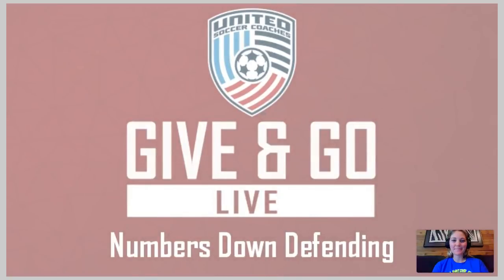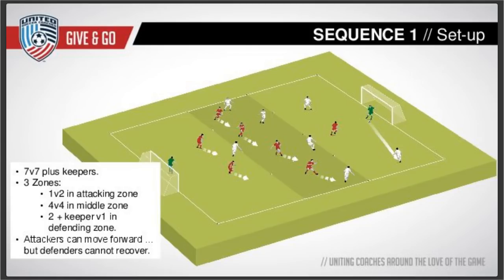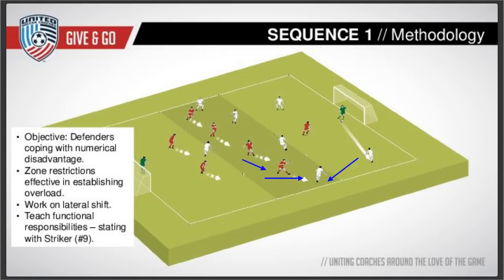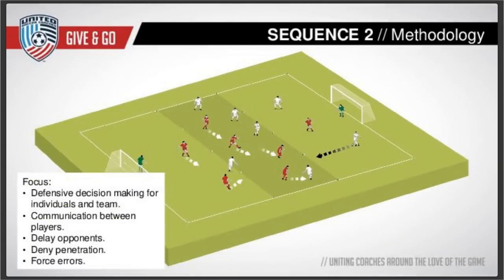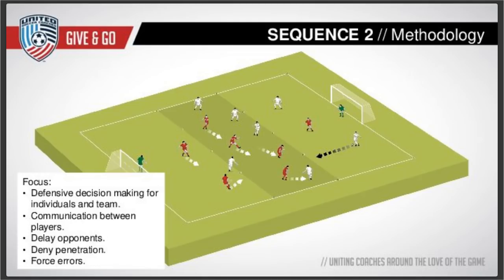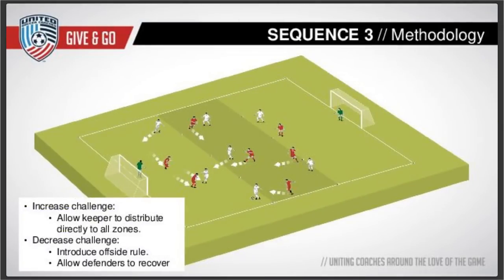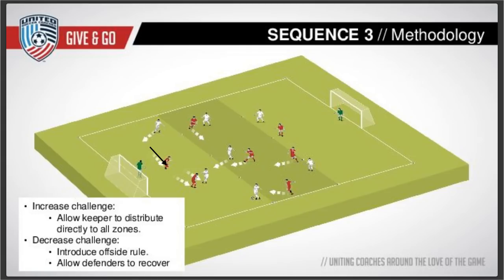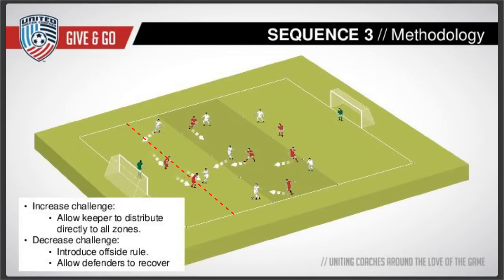Give and Go Live - Numbers Down Defending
A recording of a live Give and Go clinic presentation.  An interactive version of this presentation, including the activity handouts page available for a limited period at no cost

Visit our website to see our complete library of coaching manuals United Soccer Coaches publish a series of manuals with 100's of training activities for coaches working with players aged 3-18+. PDF manuals are inexpensive, session plans can be printed and you can coach immediately. Try this Player Development Curriculum Manual: 100 training activities for 3-18 year old players. for just $30.